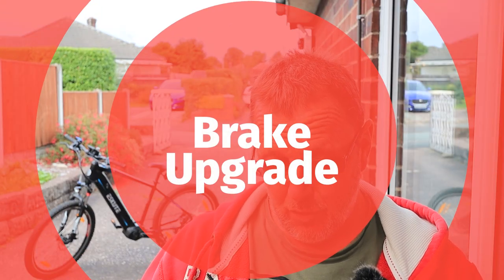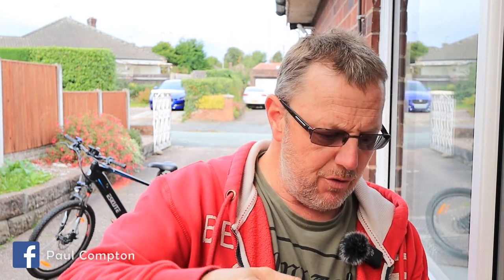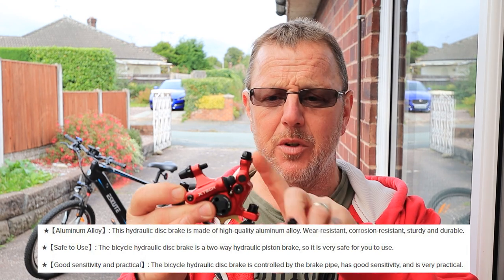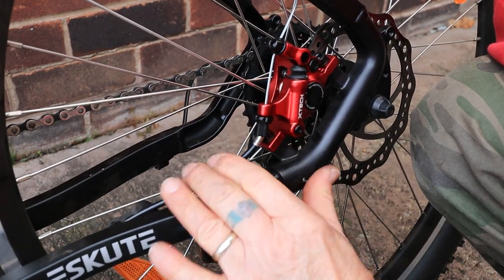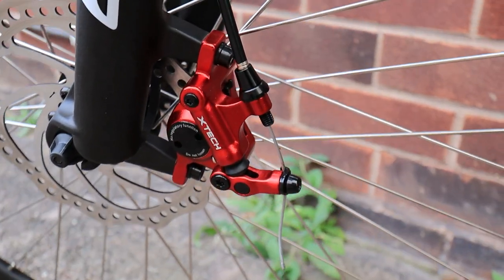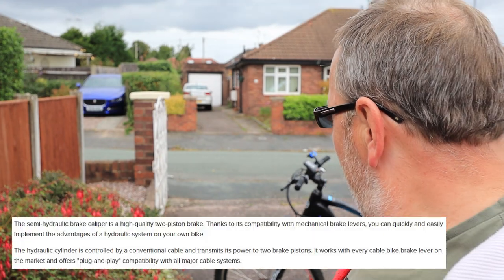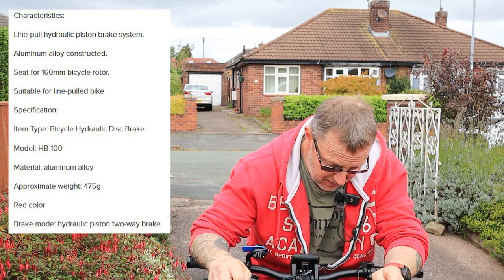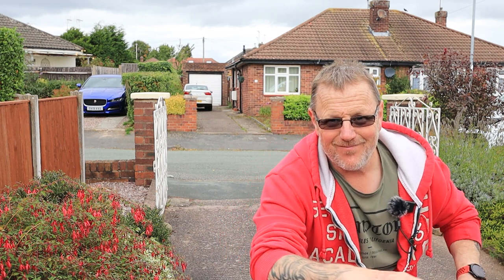Eskute Semi Hydraulic Bike Disc Brake calliper Upgrade Cable conversion better brakes for your ebike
Eskute Semi Hydraulic Bike Disc Brake Upgrade, Cable conversion better brakes for your ebike

I changed my brakes from standard cable to semi hydraulic disc brakes in just ten minutes very easy conversion. Upgrade your brakes for more stopping power. You can add these to your standard cable brake, watch my step by step video to find out how to covert your callipers